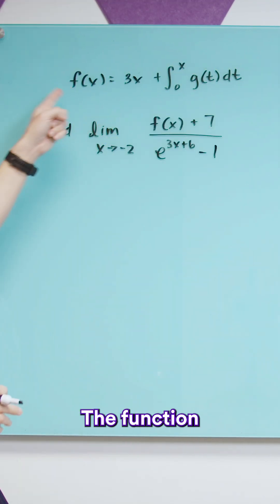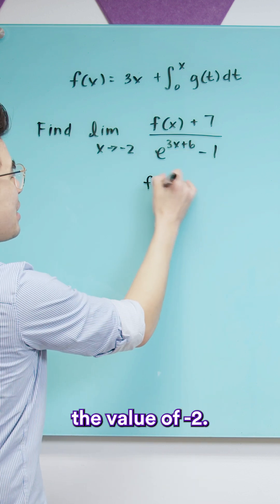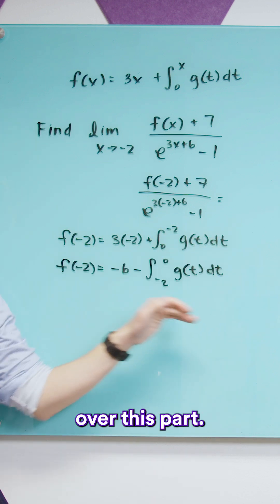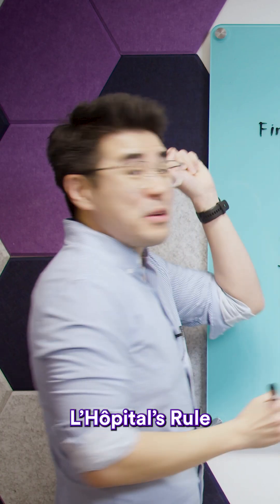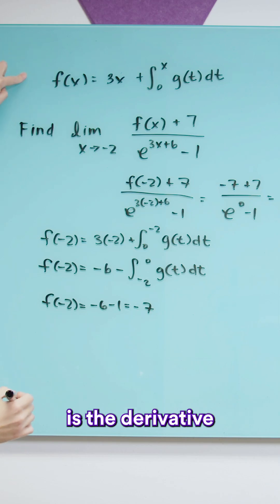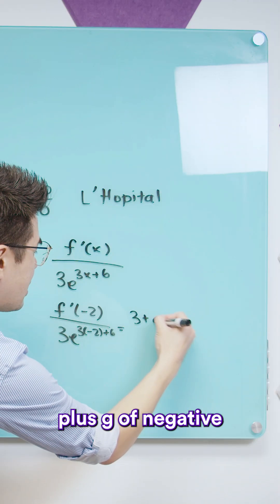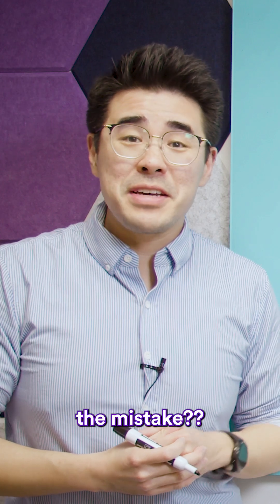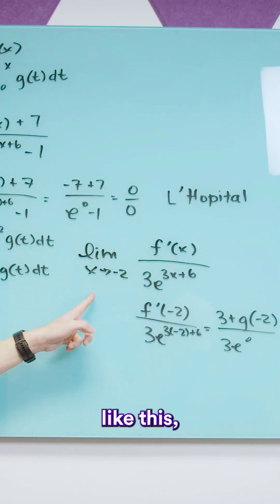AP Calculus Tip: Use L’Hôpital’s Rule Correctly or Lose Points!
🚨 AP Calculus Tip: L’Hôpital’s Rule Done Right! 🚨
When using L’Hôpital’s Rule, it’s not enough to just get the right answer—you have to show your work the right way to earn full credit on the AP Calc AB/BC exam. 🧮✍️ That means stating the indeterminate form, clearly applying the rule, and properly notating each step. Don’t lose easy points over formatting—do it the College Board way! 📚✅